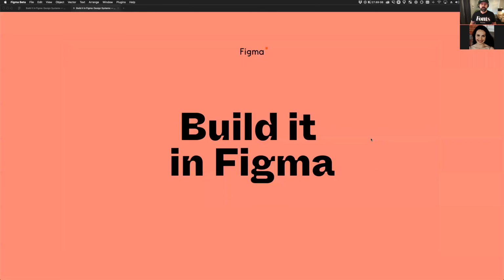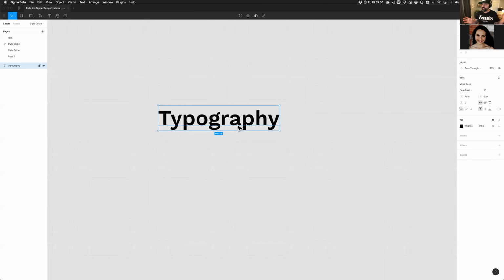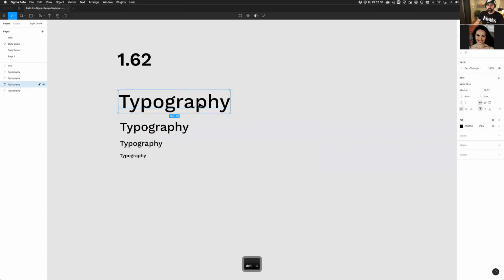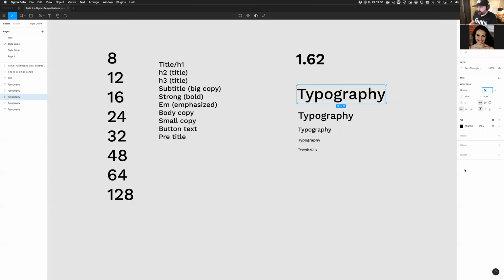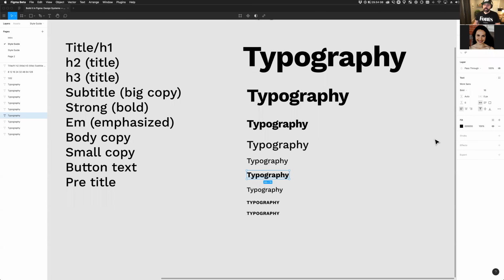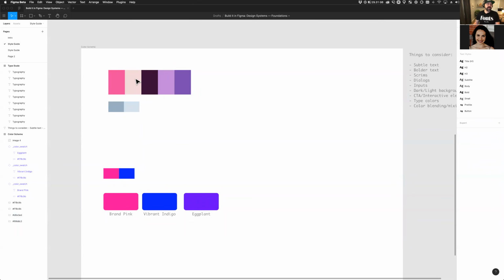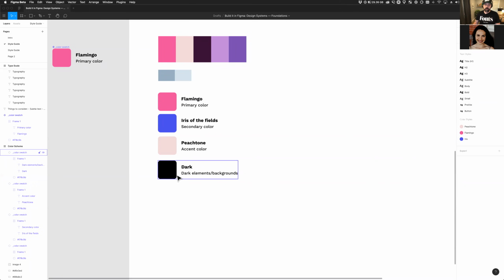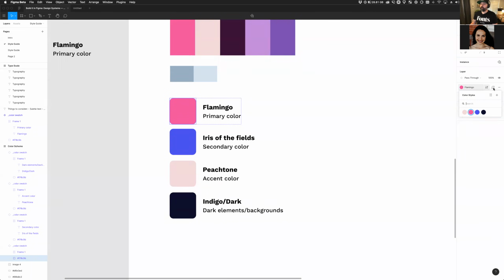Build it in Figma: Create a Design System — Foundations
Create your style guide, type scale, and brand color scheme and turn them into shared styles, grids, and typography to kick off designing a design system from scratch.

Figma is free to use.